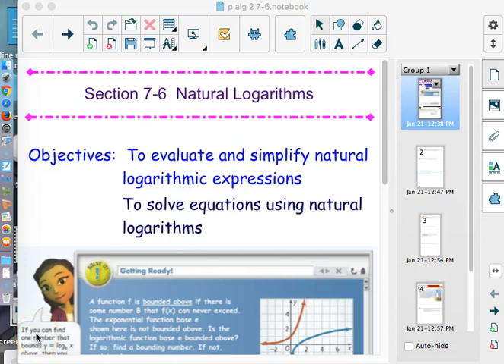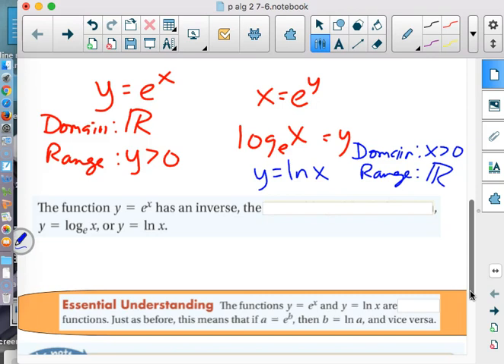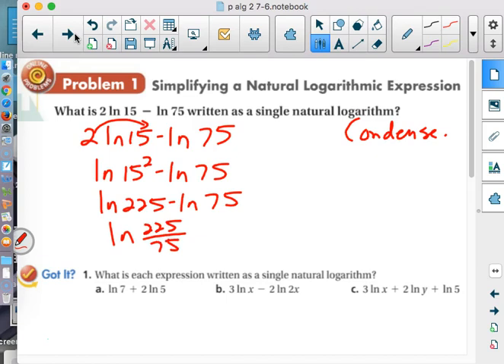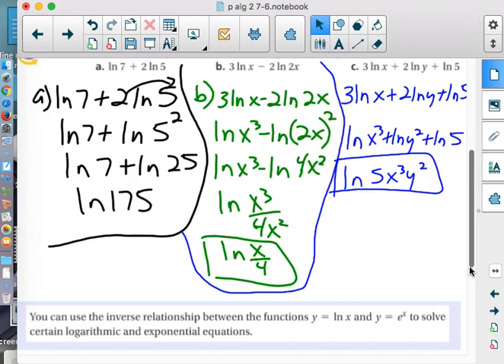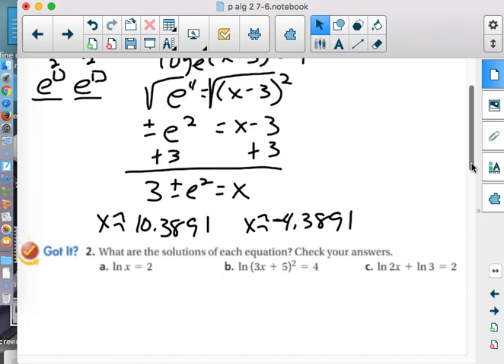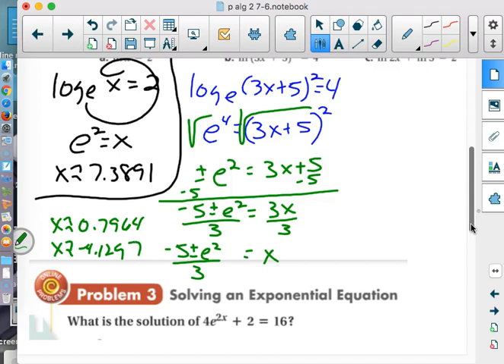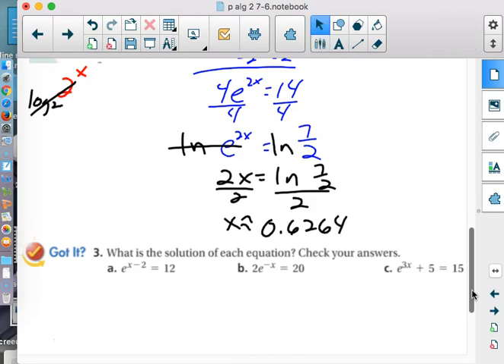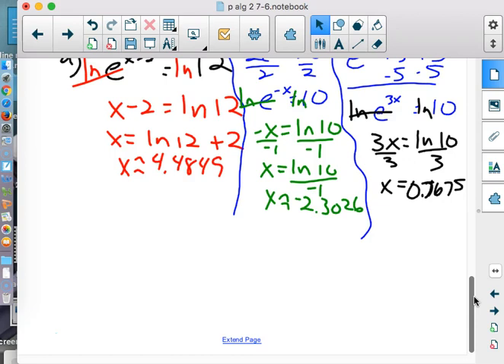Algebra 2 Lesson 7-6 Day 1, April 25, 2017